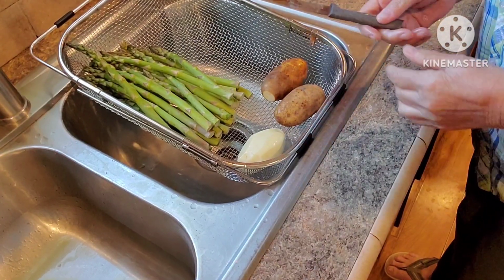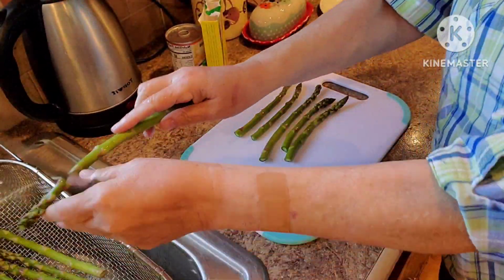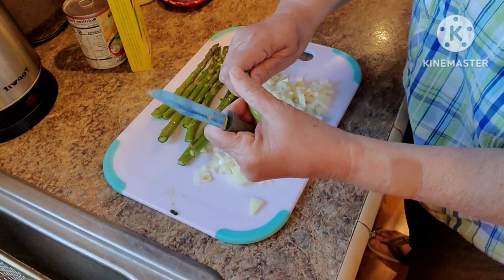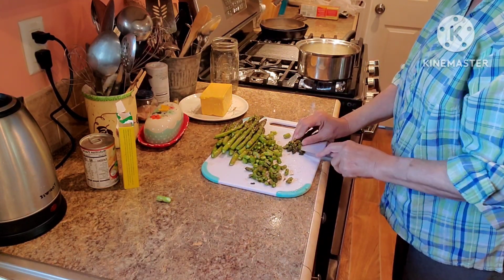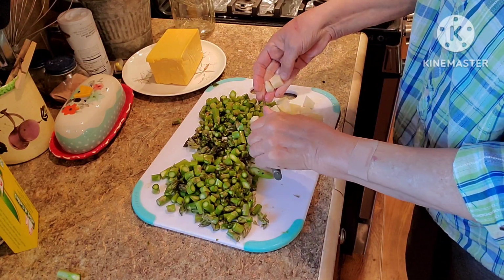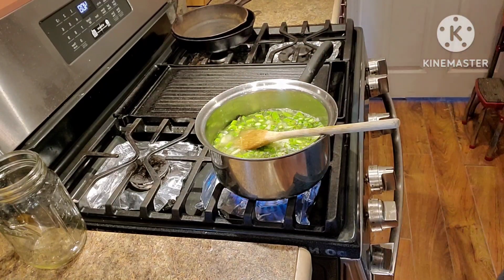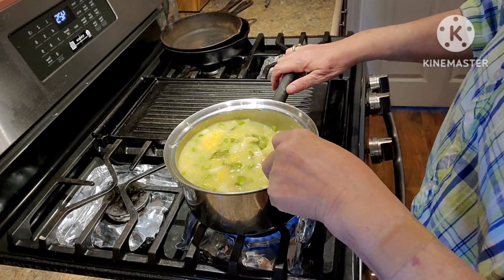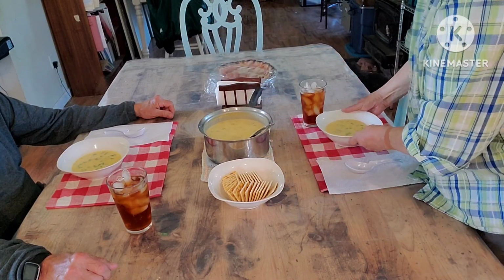Cheesy Cream of Asparagus and Potato Soup S3E3 #164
1 pound of Asparagus
3 small potatos
4 Cups water
1 small onion
1 small can cream of Chicken soup
1 lb. velveta cheese
2 boullion cubes
See video for instruction